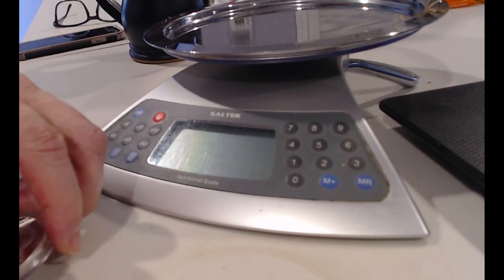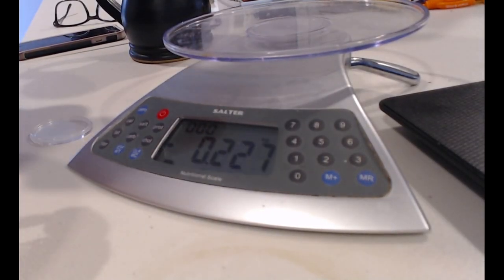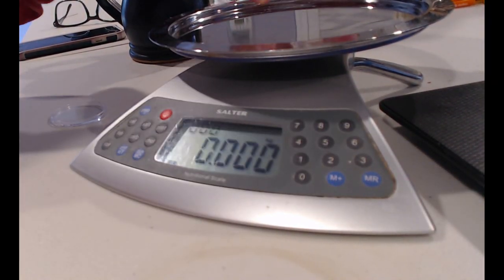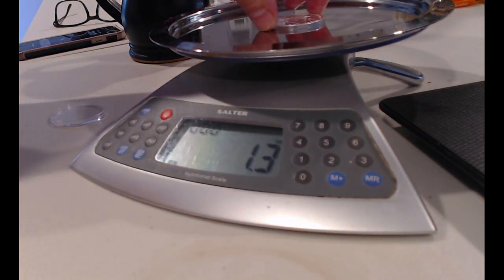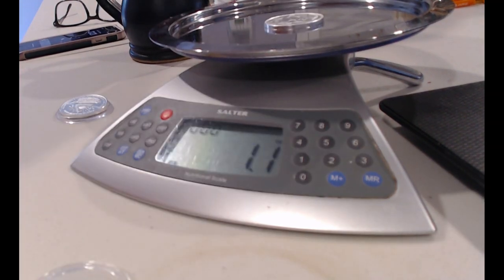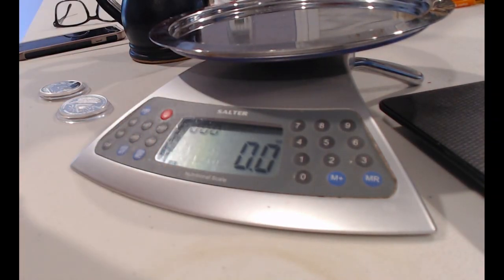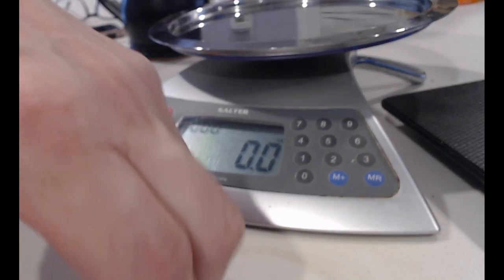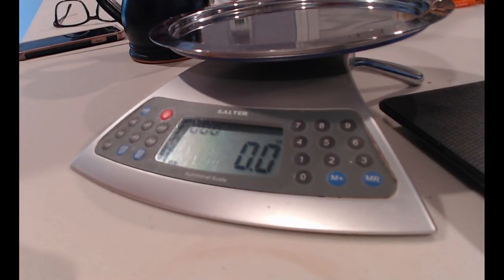IS Your Silver Real? How To Test Silver by Weighing Your Coins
In today’s video, I’m breaking out the scale to weigh some of my silver coins and answer the age age old question, is your silver real? I will weigh 3 silver sounds. They are two 1 ounce coins and one hefty 2 ounce coin. But wait—what’s the deal with a *troy ounce* vs. a *kitchen ounce*? 🤔

I’ll explain the key differences between these two units of measurement and why silver and other precious metals are weighed in troy ounces. Spoiler alert: A troy ounce (31.1 grams) is heavier than a standard kitchen ounce (28.35 grams)! Watch as I verify the weights of these silver coins and share some tips for checking your silver at home.